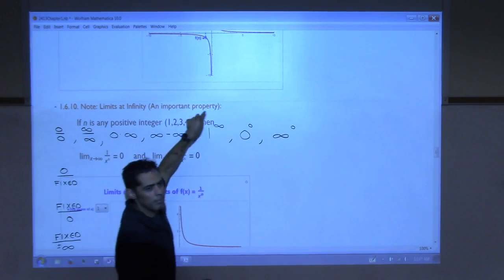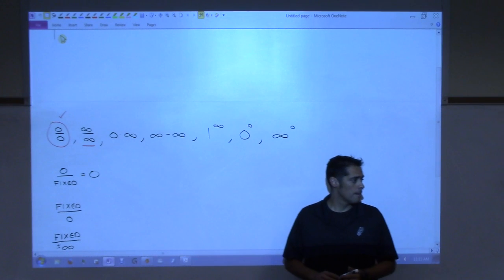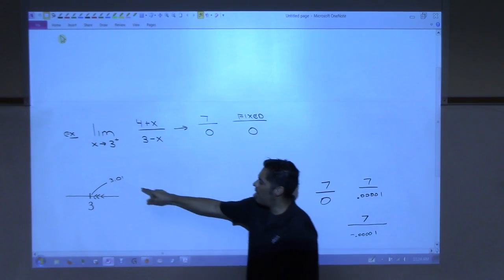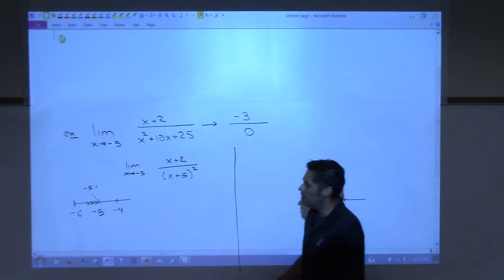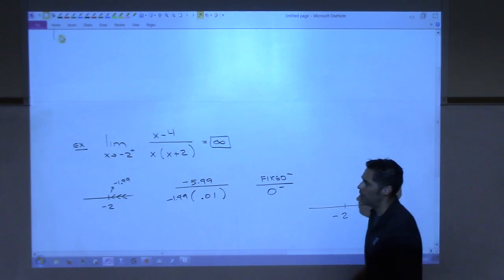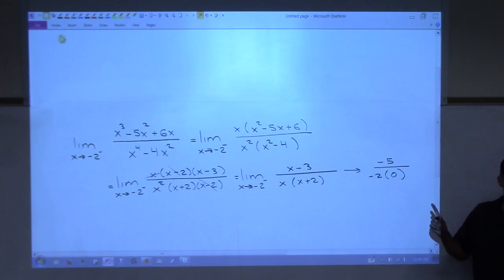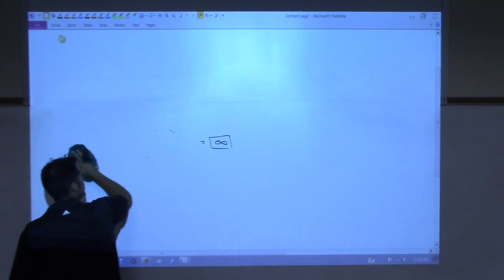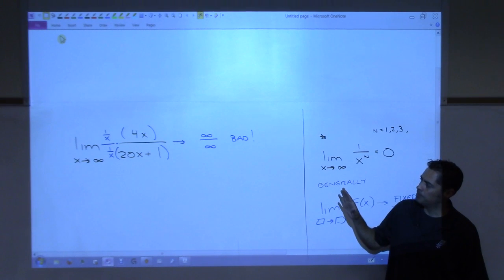2413 MW Day4 1-6 Part1